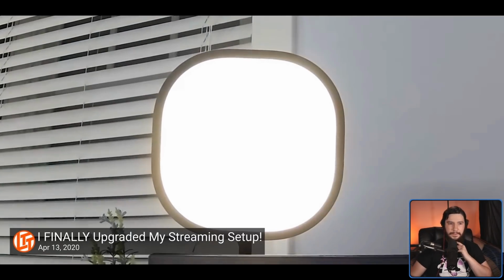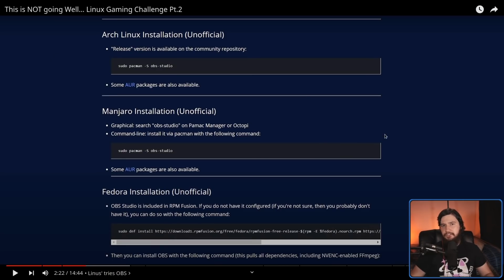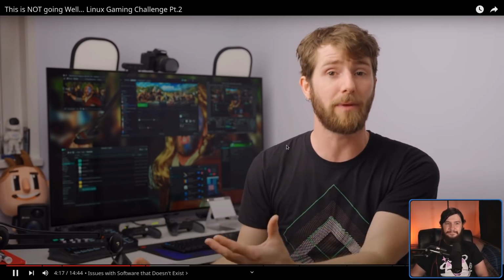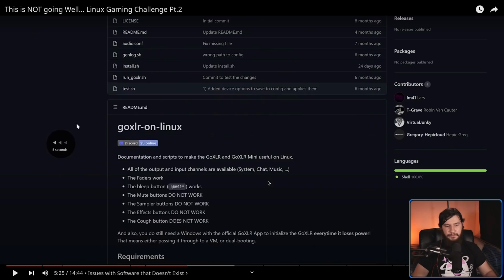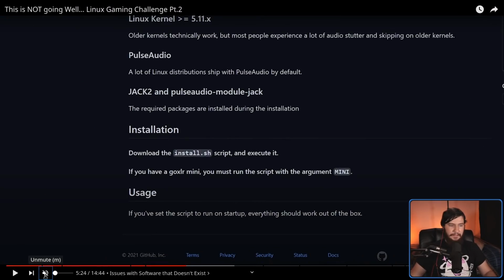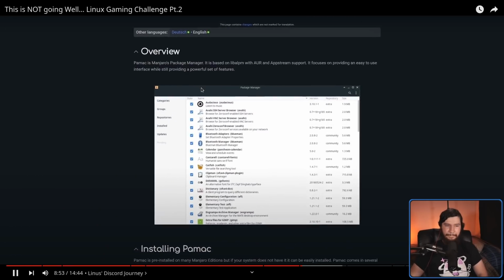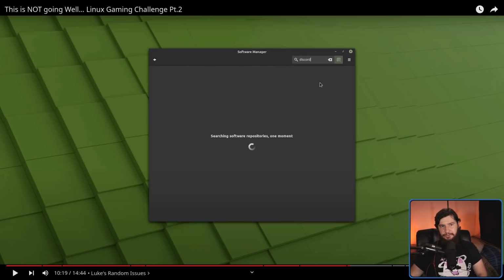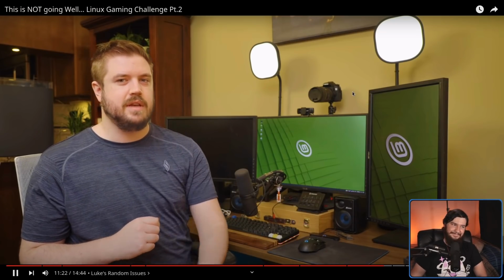Arch User Reacts To Linus Tech Tips Linux Challenge Pt 2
The second episode of the Linus Tech Tips linux challenge is out and this time we're tackling game streaming under linux, this is something I am incredibly familiar with so I hope the commentary I add gives some extra context for why and how the issues occur

Credits
🎨 Channel Art:
All my art has was created by Supercozman